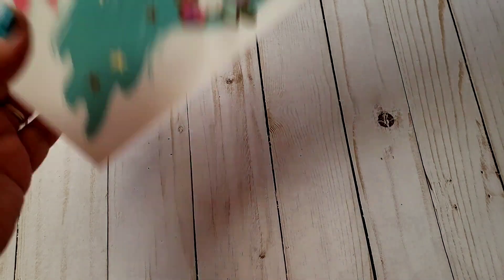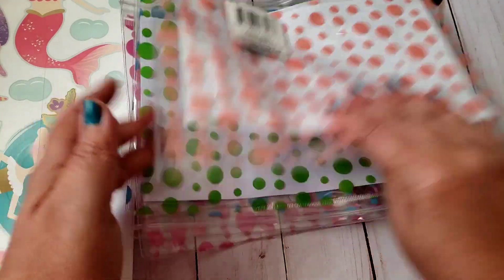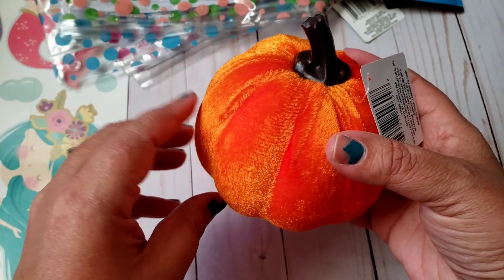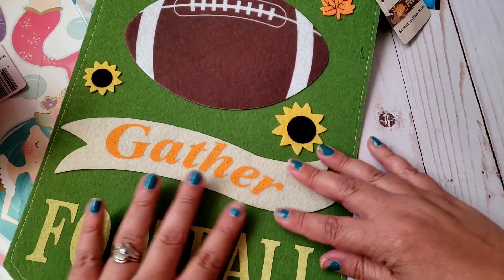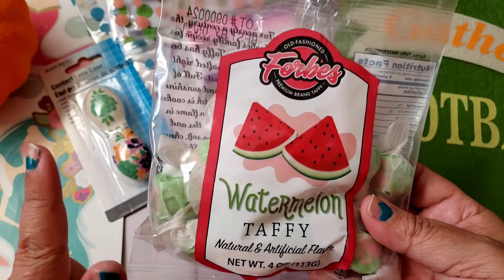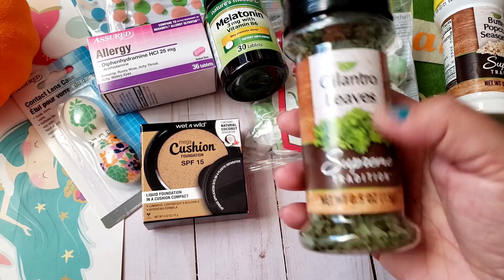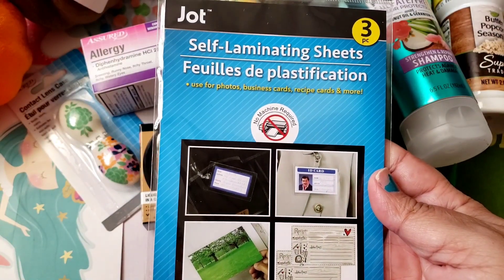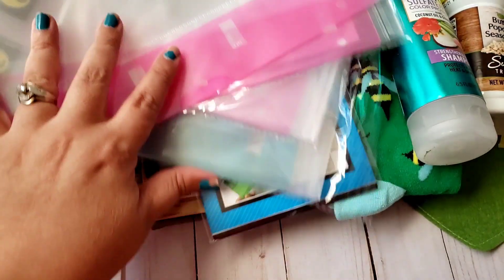Huge Dollar Tree Haul!! New Fall Finds💛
☆MY CONTENT IS FOR  ADULTS  ONLY 18 YEARS AND UP☆TOOL USED IN MY CRAFTING PROJECTS AND SHARES ARE NOT SUITABLE FOR CHILDREN AND MAY HARM THEM..Check out Fetch Rewards. Turn any grocery receipt into savings!